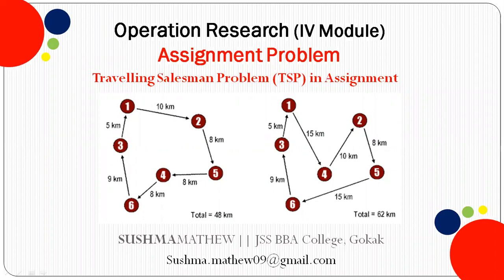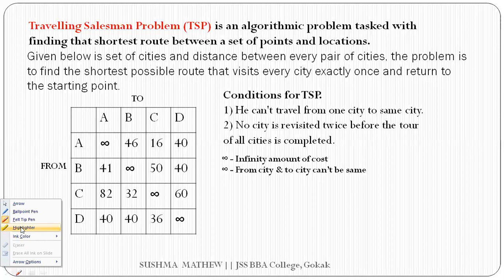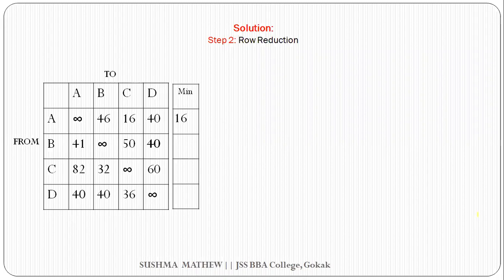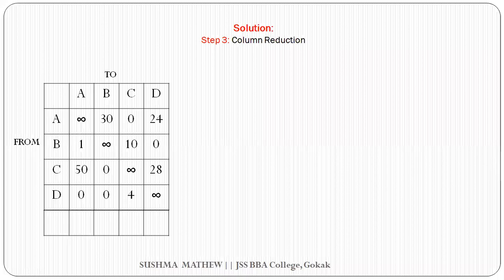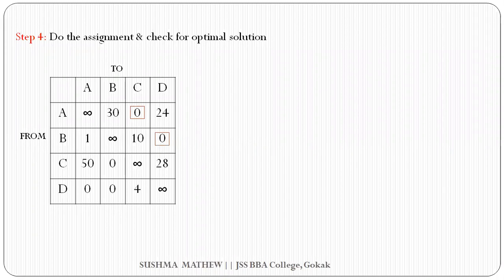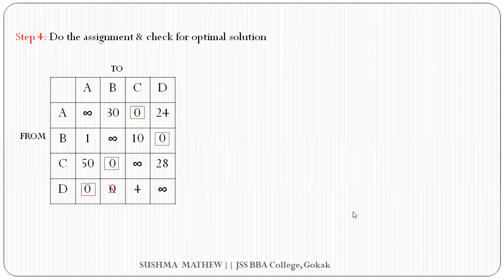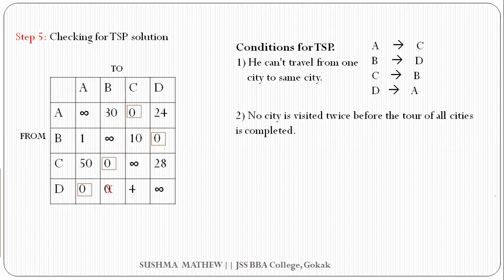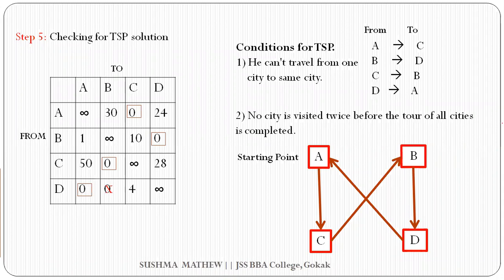Operation Research (Zoom class)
Assignment Problem - IV Travelling Salesman Problem in Assignment